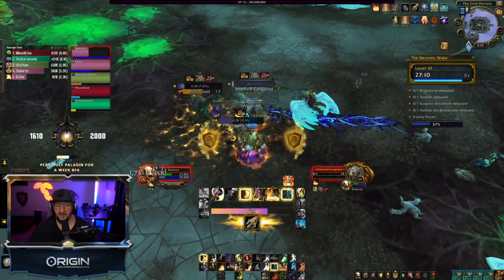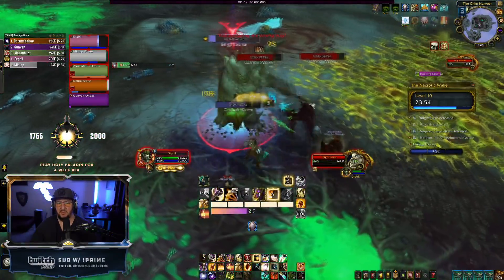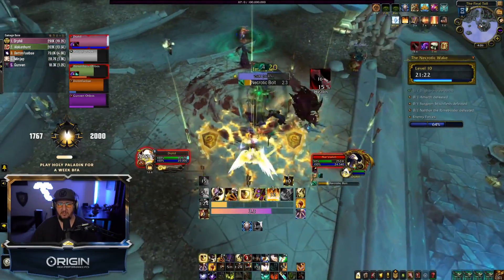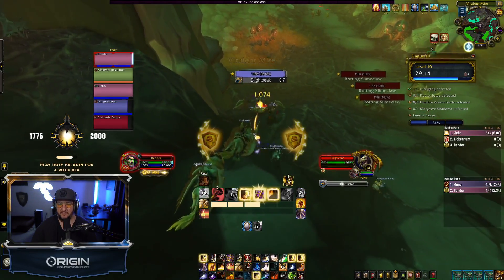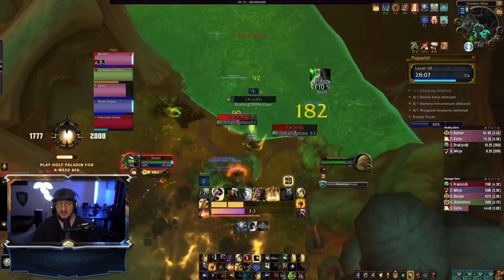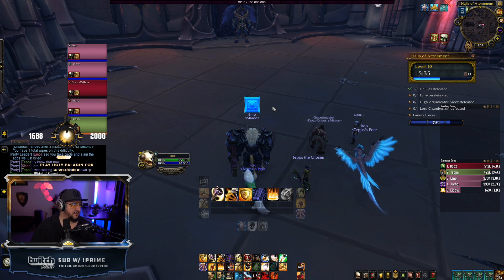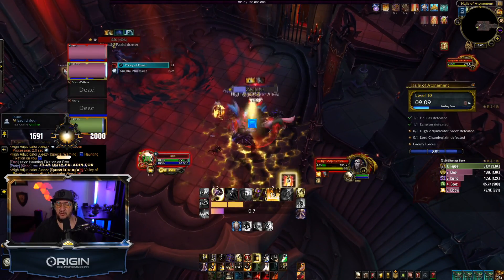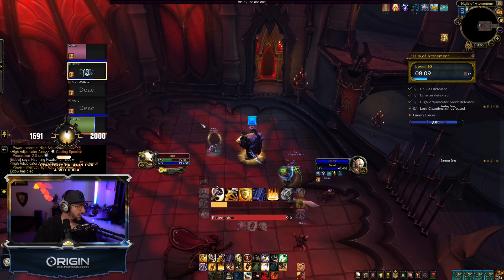BEST Prot Paladin Covenant Choice for Mythic Plus & Dungeons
This video covers MY OPINION on the Best Covenant choices for Mythic Plus and Dungeons in general! I factor in the core abilities, signature abilities, and overall FUN!
RANKING 20:25
Kyrian - 1:00
Necrolord - 4:00
Night Fae - 9:00
Venthyr - 14:55